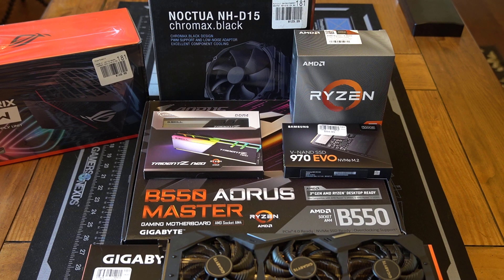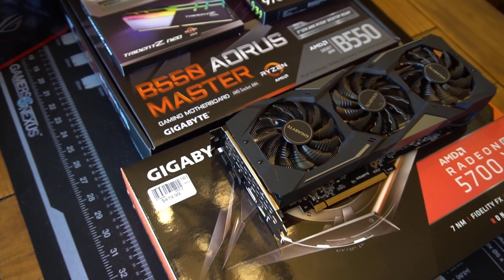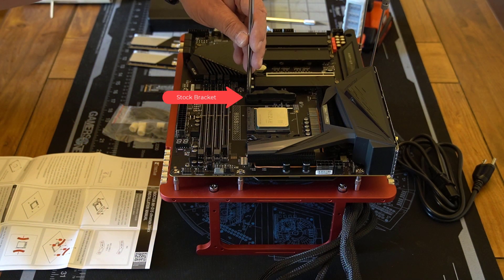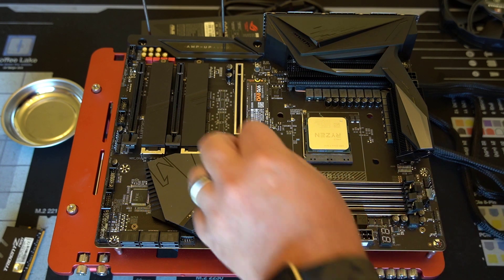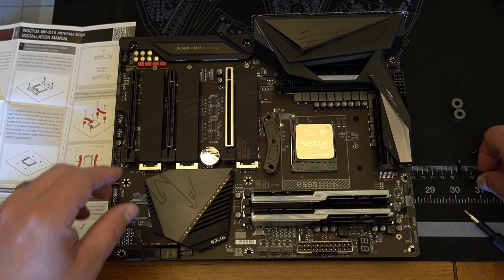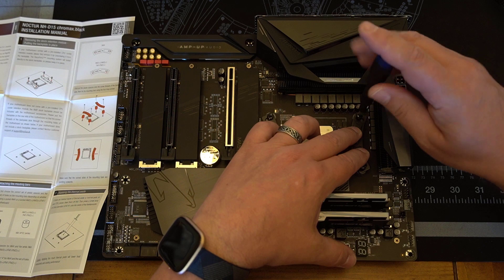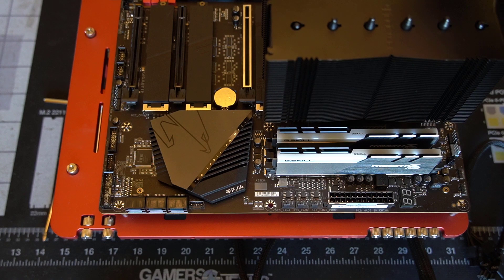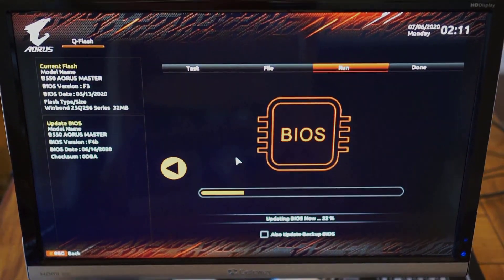Building a B550 Aorus Master System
The Gigabyte B550 Aorus Master is a premium B550 motherboard that has several interesting features that help offset its relatively high cost. In this video, I assemble and test a system based on this motherboard on a test bench.

The Gigabyte B550 Aorus Master motherboard has a retail price of $279.99, which is at the upper end of “budget” B550 motherboards. It is also more expensive than some X570 motherboards. For this price, you will get some interesting and useful features and very high-quality components that might make it worth the money.

⏱️TIMESTAMPS⏱️
0:00 Intro
0:43 Gigabyte B550 Aorus Master features
1:50 Components used for the build
2:01 AMD Ryzen 5 3600 details
2:32 How to read the date code on a Ryzen CPU
3:05 Removing the stock CPU cooler retention brackets
3:38 Installing the M.2 drive
4:53 Installing the RAM
5:23 Installing brackets for the Noctua NH-D15 chromax.black CPU cooler
7:19 Applying CPU thermal paste
7:44 Installing the Noctua NH-D15 chromax.black CPU cooler
8:42 Complete system running on the test bench
9:06 Downloading the latest BIOS
9:23 Flashing the BIOS

Product Links
Gigabyte B550 Aorus Master motherboard on Amazon
AMD Ryzen 5 3600 processor on Amazon
Noctua NH-D15 chromax.black CPU cooler on Amazon
32GB G.SKILL Trident Z neo DDR4-3600 memory on Amazon
500GB Samsung 970 EVO M.2 NVMe storage card on Amazon
500GB Samsung 970 Plus EVO M.2 NVMe storage card on Amazon
EVGA GeForce RTX 2070 SUPER XC ULTRA GAMING, 8GB GDDR6 on Amazon
550W ASUS ROG Strix 80 Plus Gold modular power supply on Amazon
iFixit Mako Driver Kit on Amazon